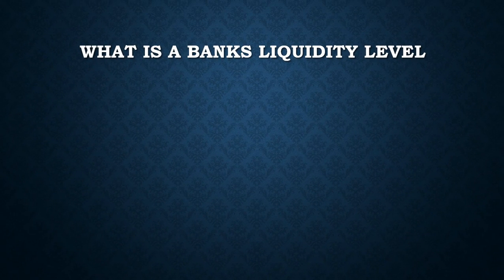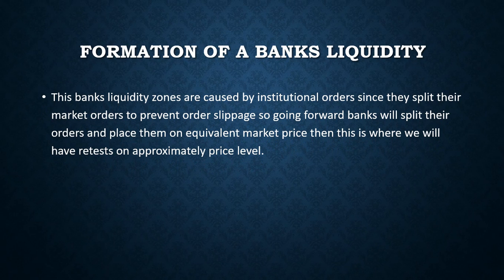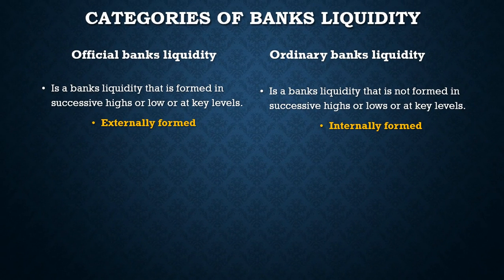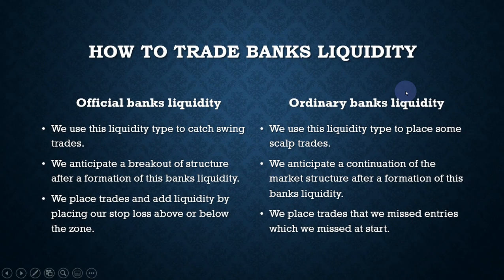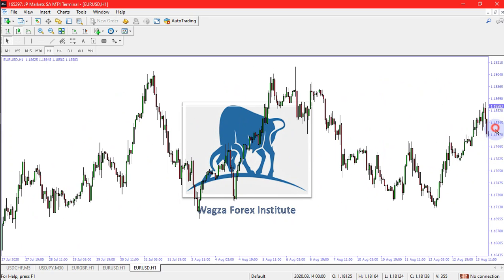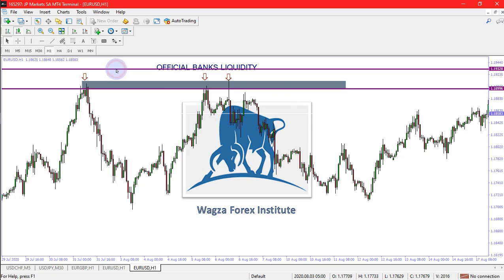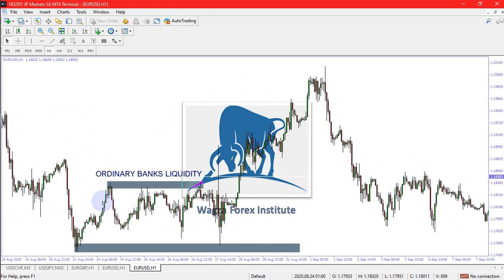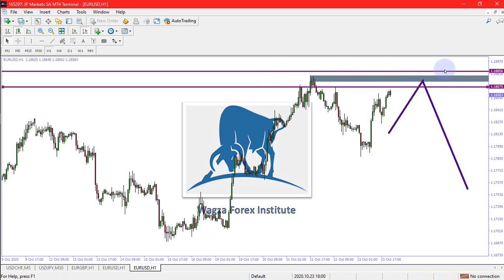Banks Liquidity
This video contains institutional order flow trading which it serves as an advanced way of trading the foreign exchange market. Banks liquidity does not last forever it can be violated at any time which can be unpredictive.

FOREX TRADING CARRIES A HIGH LEVEL OF RISK, AND MAY NOT BE SUITABLE FOR ALL INVESTORS. PAST PERFOMANCE IS NOT INDICATIVE OF FUTURE RESULTS. THE HIGH DEGREE OF LEVERAGE CAN WORK AGAINST YOU AS WELL AS FOR YOU. BEFORE DECIDING TO INVEST IN FOREIGN EXCHANGE YOU SHOULD CAREFULLY CONSIDER YOUR INVESTMENTS ,OBJECTIVES LEVEL OF EXPERIENCE AND RISK APPETITE. THE POSSIBILITY EXISTS THAT YOU COULD SUSTAIN A LOSS OF SOME OR ALL OF YOUR MONEY.